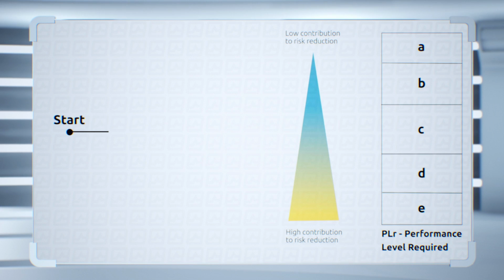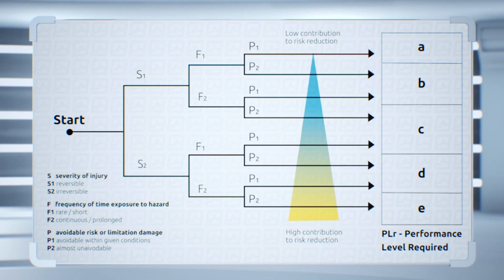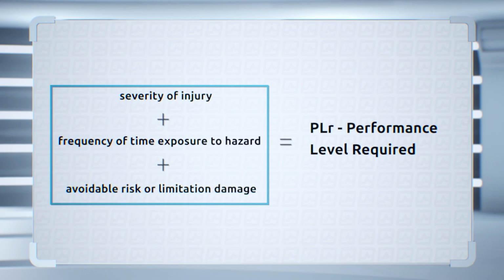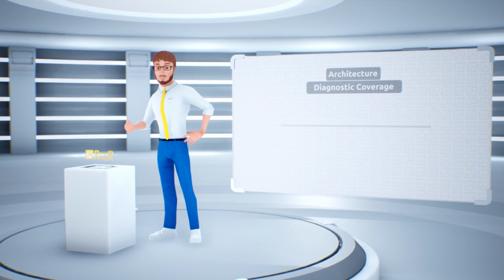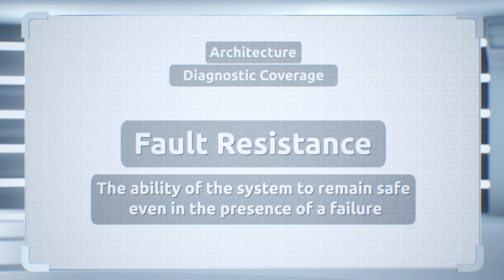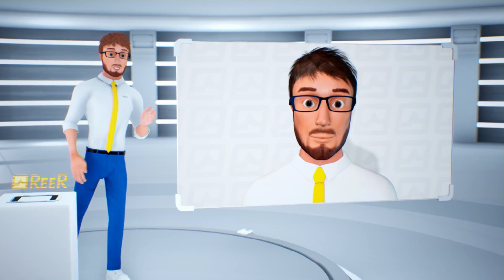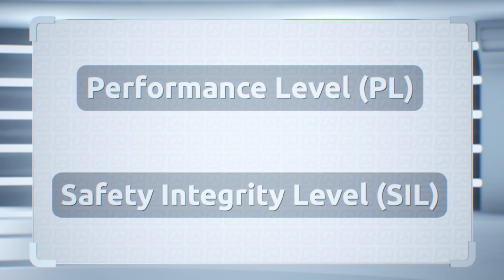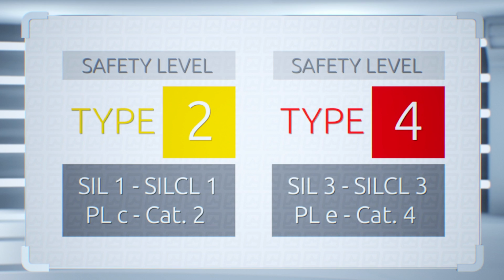SAFETY_PILL_EPISODE 5: Risks Analysis and Safety Level definition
How to choose a Safety Device starting from its safety characteristics.